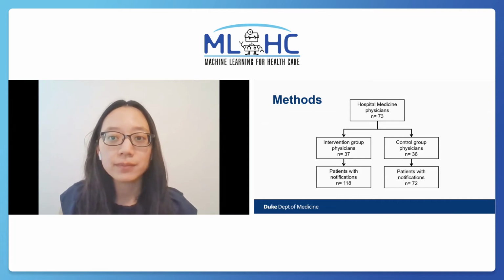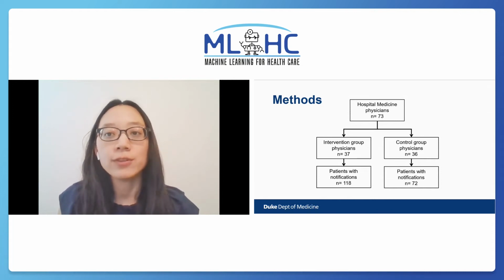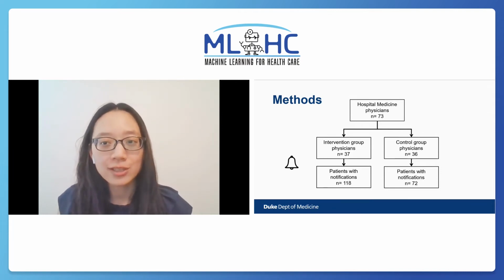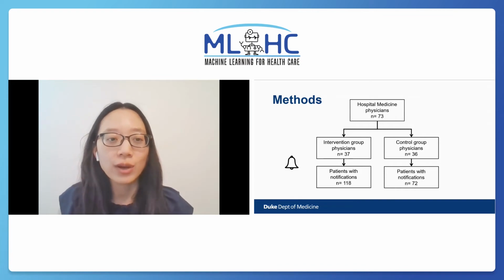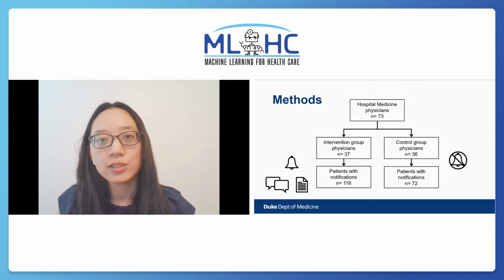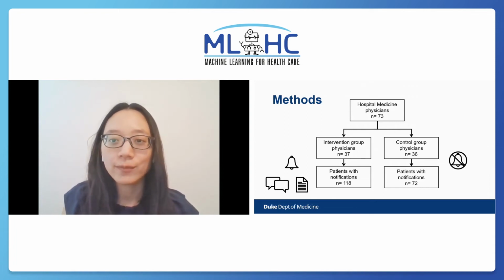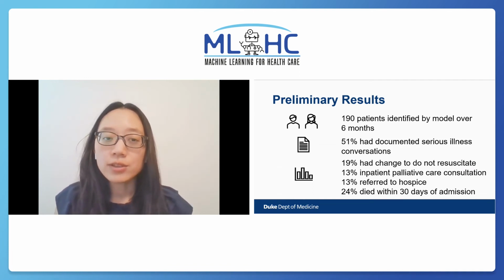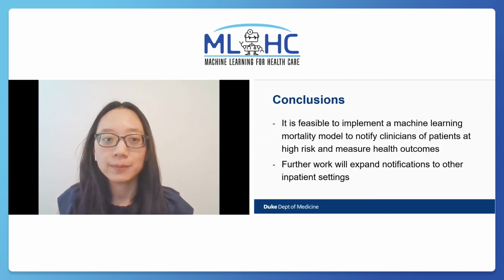ID 39: Utilizing a ML mortality model to increase serious illness conversations in hospitalized pts